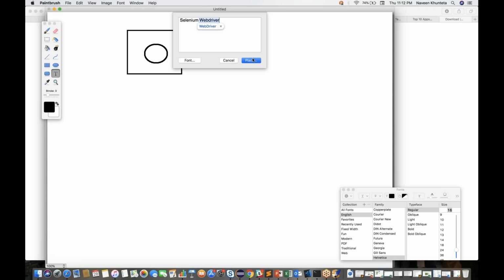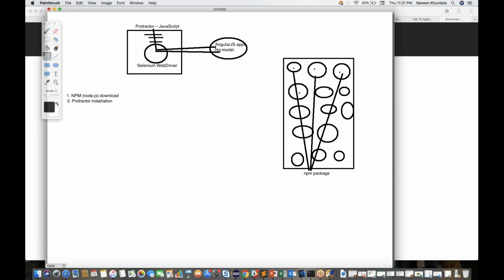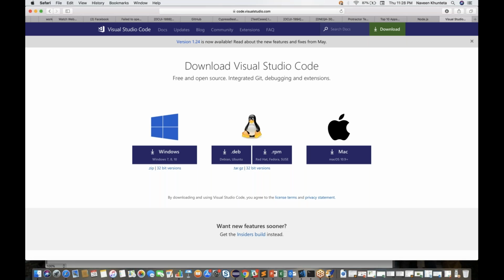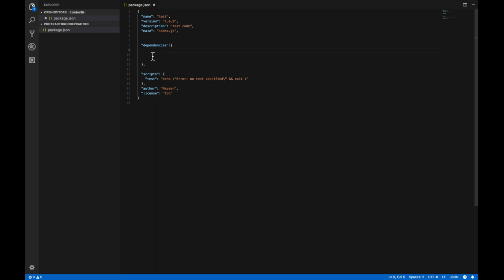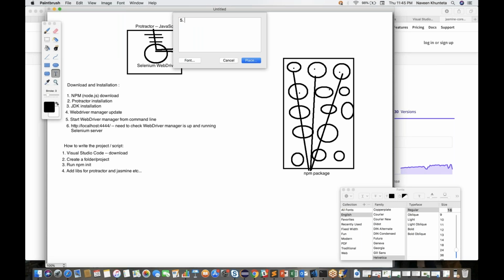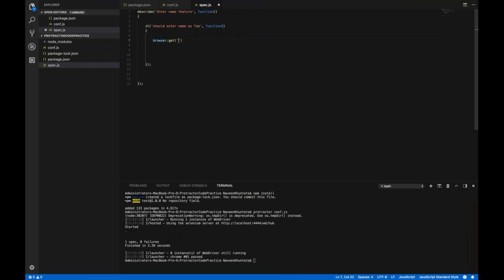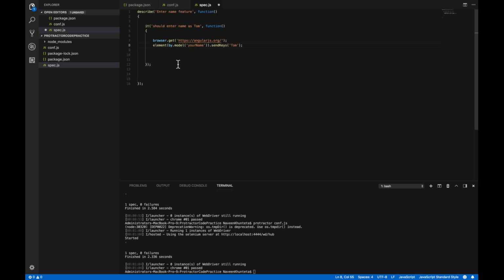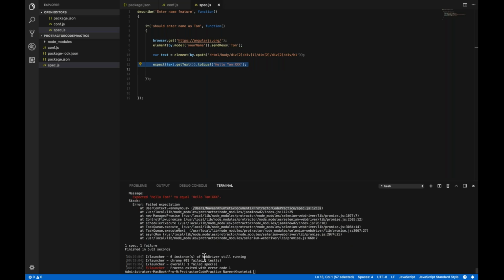Protractor for AngularJS Tutorial - Part 1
In this video, you will learn about Protractor automation for Angular JS applications.

Learn:
1. How to download NPM and Protractor
2. What is WebDriver manager
3. What is Jasmine framework
4. How to write JS and Protractor code in Visual Studio Code
5. How to write script and execute from terminal
6. How to add dependencies for protractor framework

感谢您观看
شكرا للمشاهدة